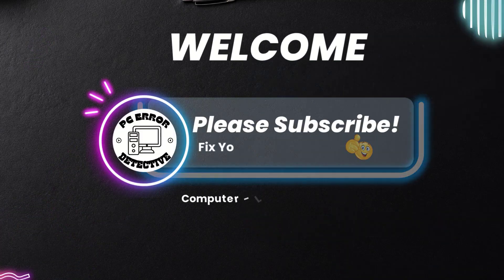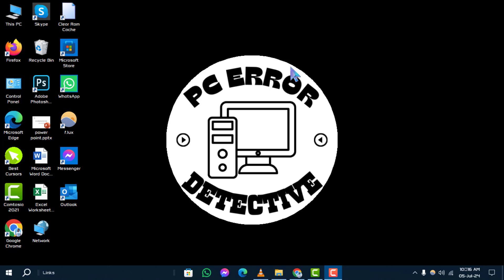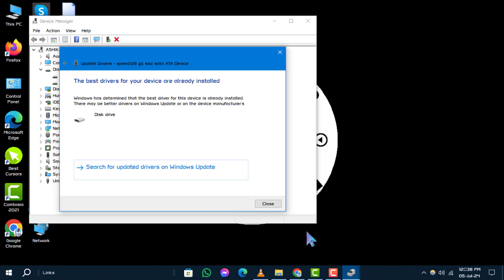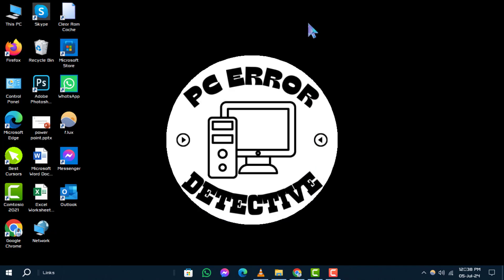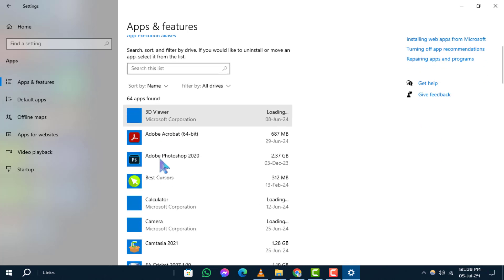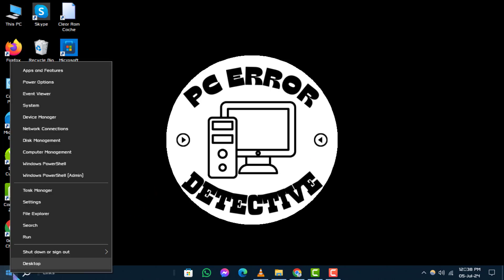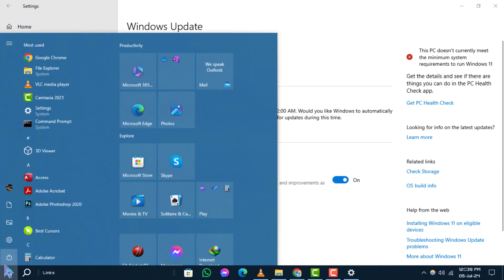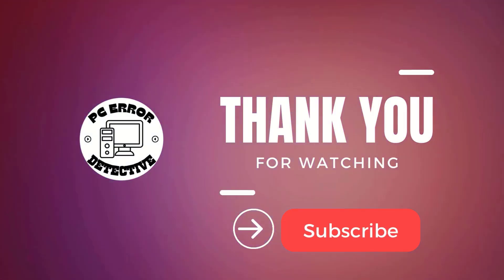How to Fix Your Device Ran Into a Problem and Needs to Restart We Will Restart for You Error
Dealing with the "Your device ran into a problem and needs to restart" error on Windows can be frustrating. In this video, we provide step-by-step instructions to troubleshoot and fix this common issue. Learn how to resolve the error and prevent it from occurring in the future. Follow our guide to keep your system running smoothly.

- fix Your device ran into a problem and needs to restart error
- troubleshoot device restart error Windows
- resolve Windows restart issue
- how to fix Windows restart problem
- Windows error troubleshooting guide